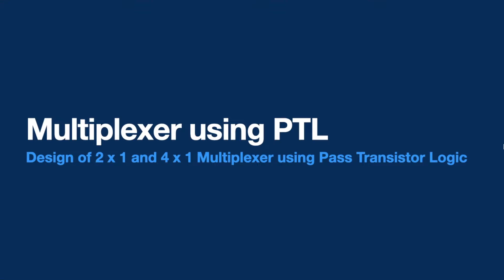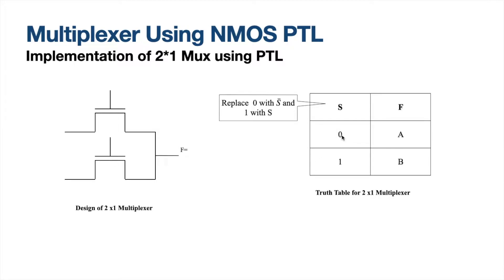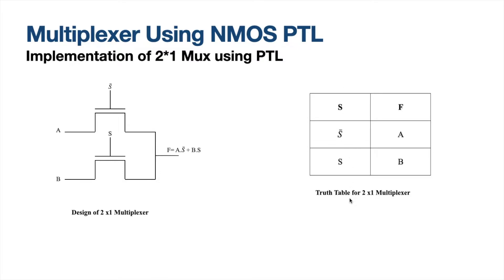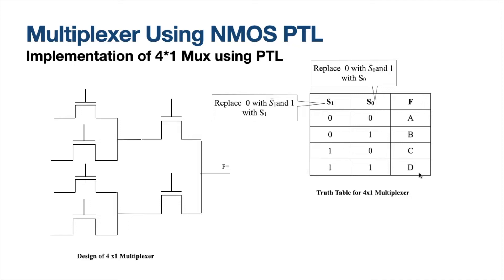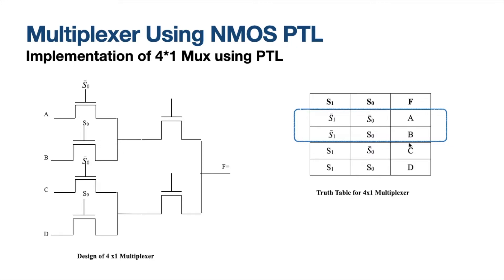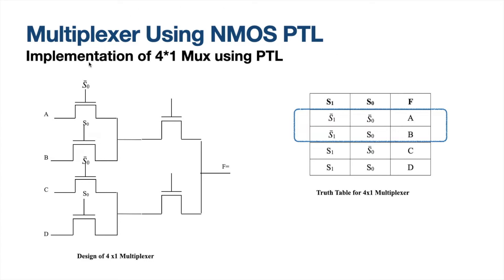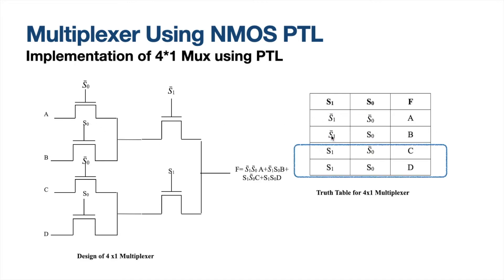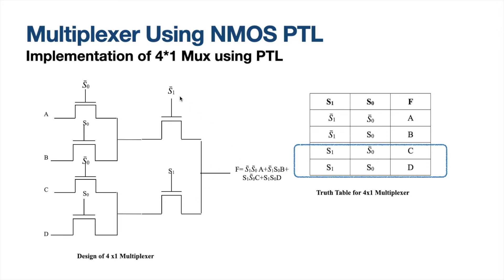Design of 2x1 and 4x1 Multiplexer using pass Transistor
In this video you will learn how to design a 2x1 and 4x1 multiplexer using PTL